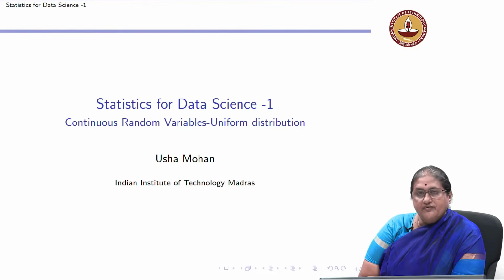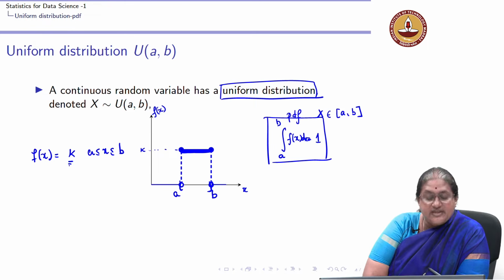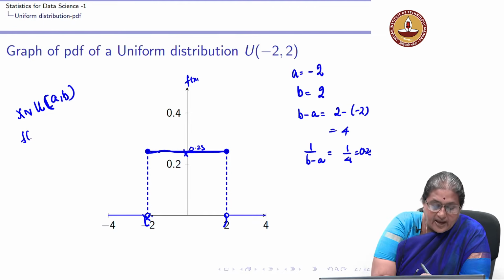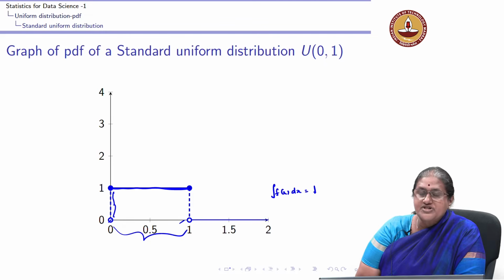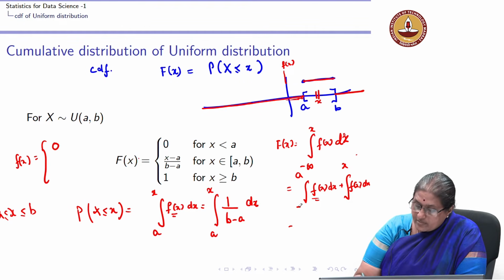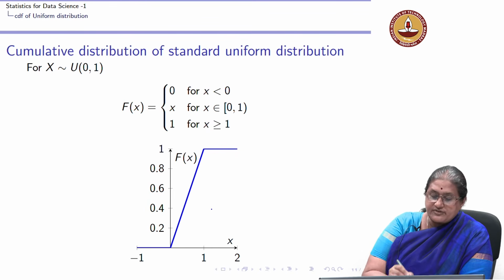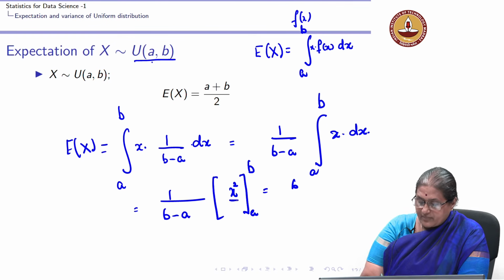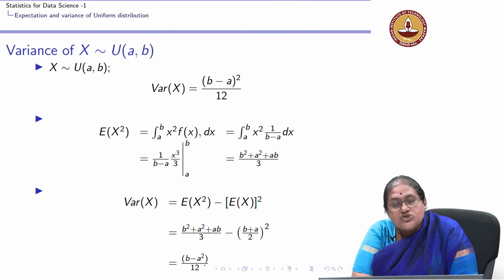Continuous random variable - Uniform distribution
Continuous random variable - Uniform distribution IIT Madras welcomes you to the world’s first BSc Degree program in Programming and Data Science. This program was designed for students and working professionals from various educational backgrounds and different age groups to give them an opportunity to study from IIT Madras without having to write the JEE.  Through our online programs, we help our learners to get access to a world-class curriculum in Data Science and Programming.